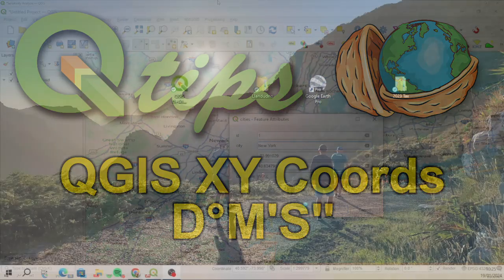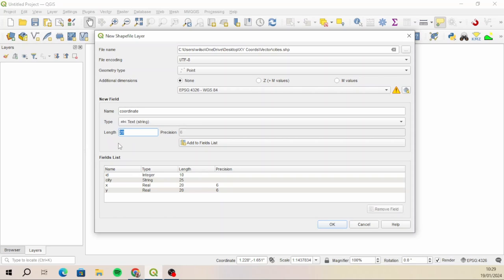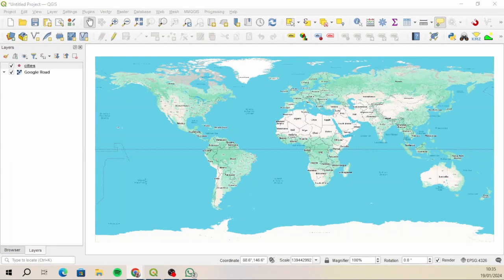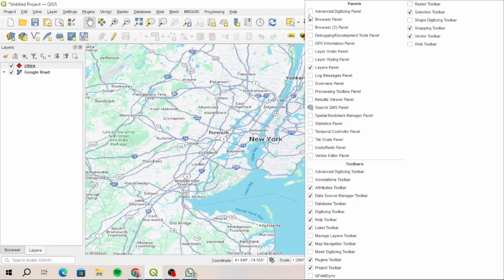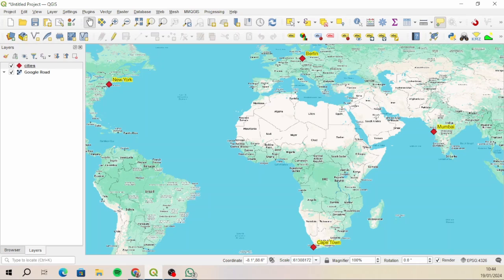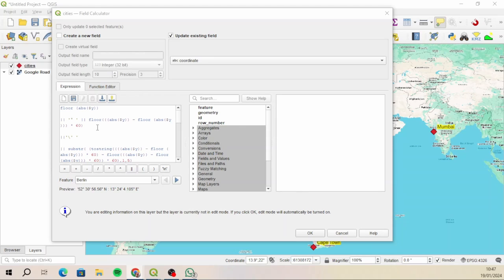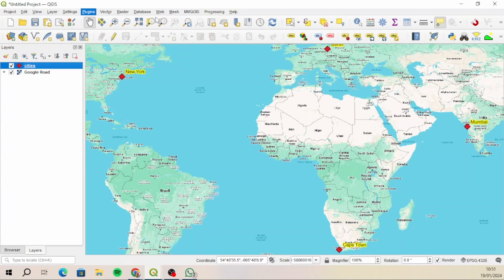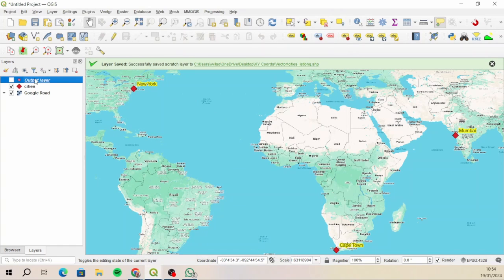QGIS - Extracting XY Coordinates as DMS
In this video we look at extracting the xy coorindate for a point file layer in decimal degrees and convert them to Degrees Minutes Seconds.
timestamps
0:00 - start
0:24 - online tutorial
0:44 - Open QGIS
0:57 - Create a new shapefile
2:08 - Defining the layer fields
3:40 - Quick Map Services Plugin
6:33 - Layer properties
7:02 - Symbology
7:30 - Labels
8:25 - Form Attributes (default x and y values)
9:11 - Digitizing new features
13:13 - Open attribute table
13:43 - Field Calculator
14:20 - Expression window DMS code
18:07 - Project Properties (Units display DMS)
19:32 - Lat Lon Tools
22:36 - Make a temporary lay permanent

SMS - https:\\smsgis.co.za

code:
floor (abs($y))
|| '° ' || floor(((abs($y)) - floor (abs($y))) * 60)
|| substr( (tostring((((abs($y)) - floor (abs($y))) * 60) - floor(((abs($y)) - floor (abs($y))) * 60)) * 60),1,5)
|| (CASE WHEN $y *** 0 THEN ' S' ELSE ' N' END)
|| floor (abs($x))
|| '° ' || floor(((abs($x)) - floor (abs($x))) * 60)
|| substr( (tostring((((abs($x)) - floor (abs($x))) * 60) - floor(((abs($x)) - floor (abs($x))) * 60)) * 60),1,5)
|| (CASE WHEN $x *** 0 THEN ' W' ELSE ' E' END)

*** replace with the "less than" sign